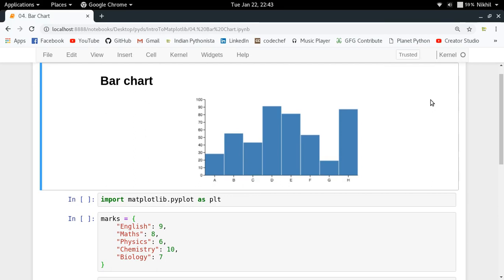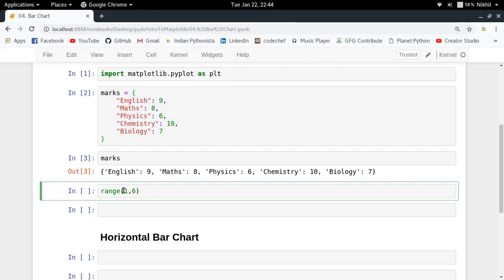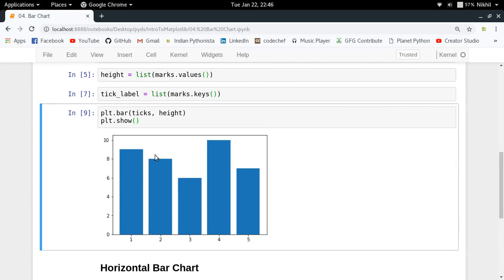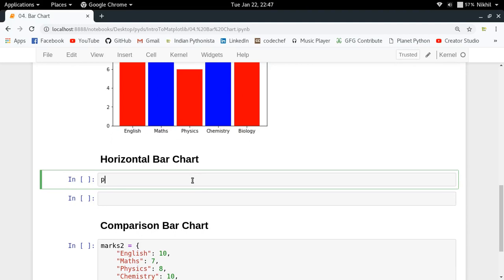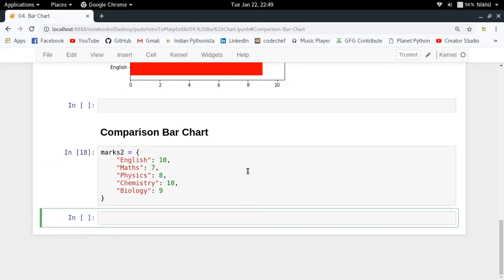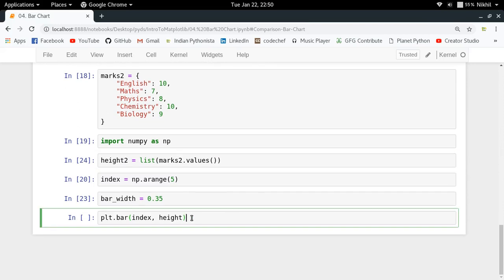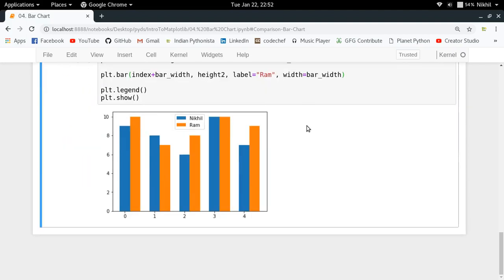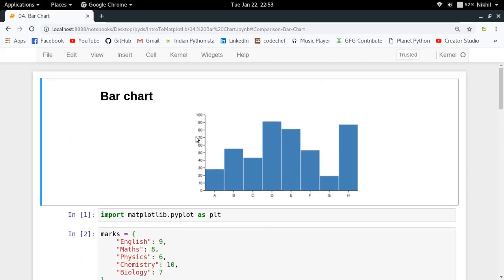Introduction to Matplotlib (Part-4) | Bar Chart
Learn how to draw bar chart using Matplotlib in this video. Also learn how to draw special horizontal and comparison bar charts!